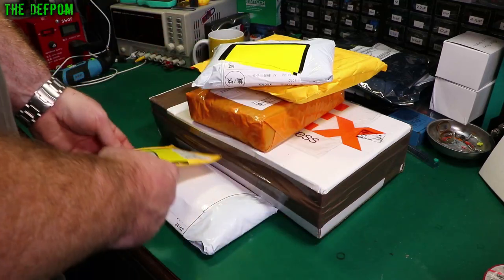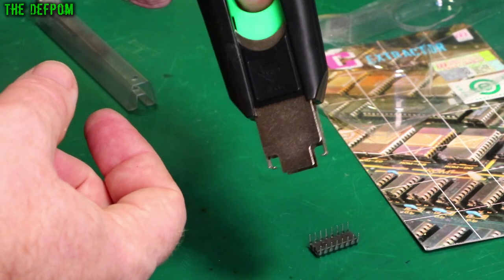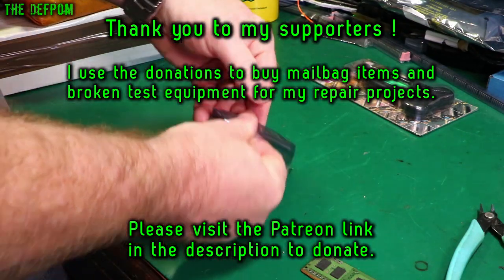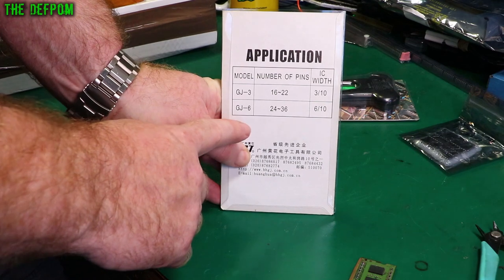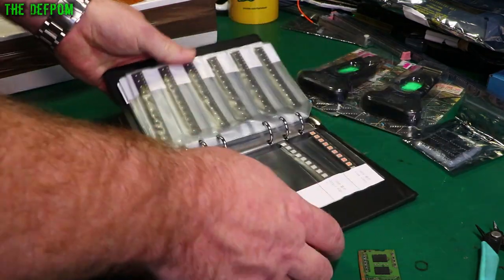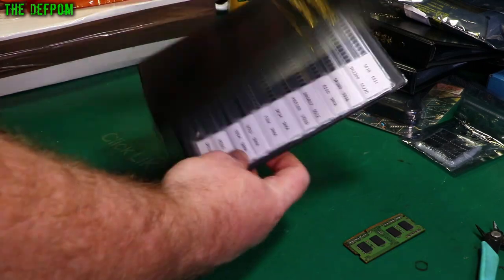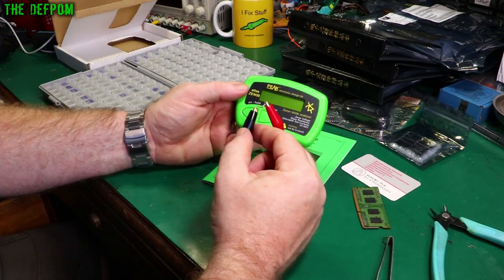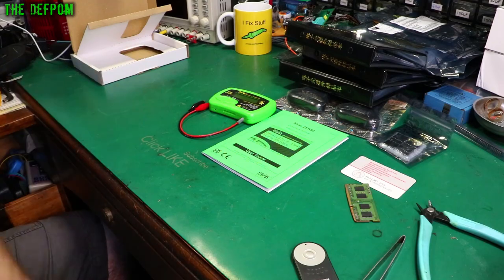🔴 What's in my Mailbag ? - Mailbag Monday 25th April 2022 - No.947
What's in my Mailbag ? - Mailbag Monday 25th April 2022

0:00 - Intro.
0:05 - GJ-3 IC Extractor
2:43 - SN74LS279N
3:13 - GJ-6 IC Extractor
4:31 - SMD LED Sample Book (large)
5:48 - SMD LED Sample Book (small)
6:27 - SMD Rectifier Diode Sample Book
7:02 - Peak Electronics Atlas ZEN50 (no link).
9:56 - Patreon Supporters

My Electronics Tools (video and purchase links)

HP/Agilent/Keysight
3457A.

Marconi
2022D.

Siglent
SDS1104X-E.
SPL-1008.